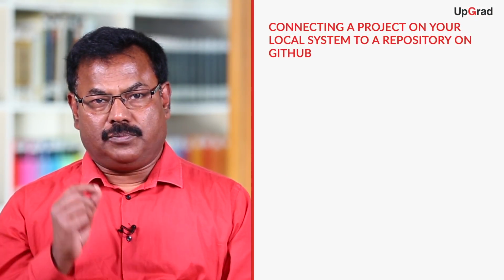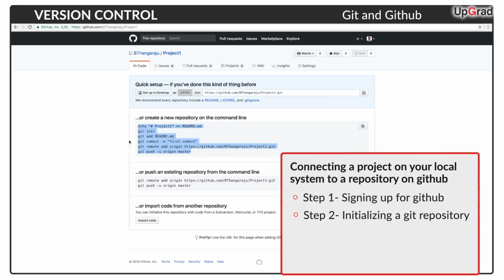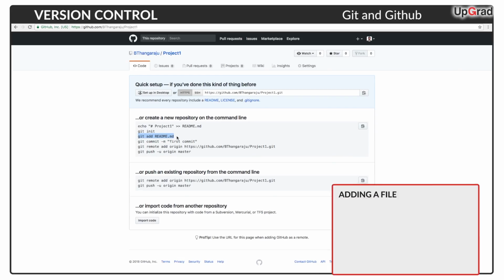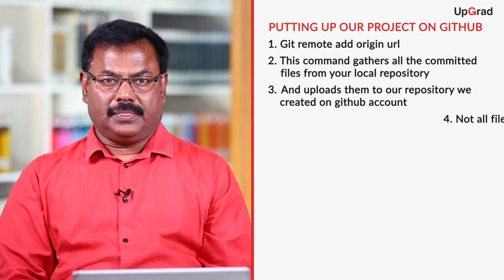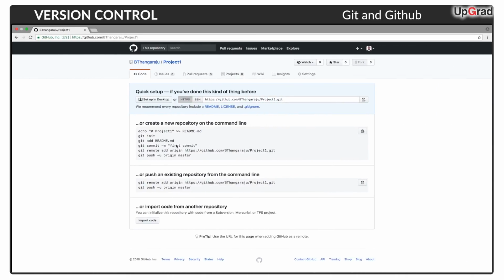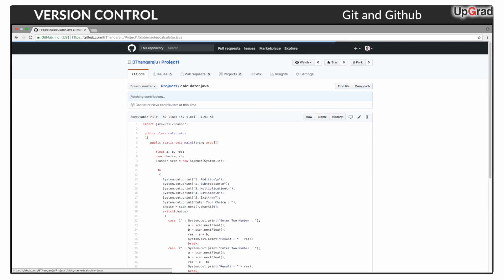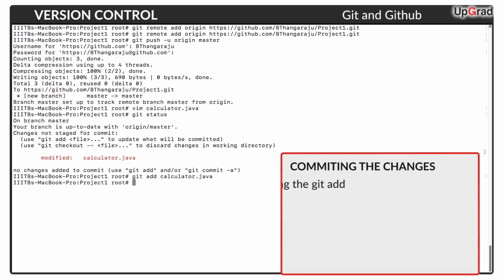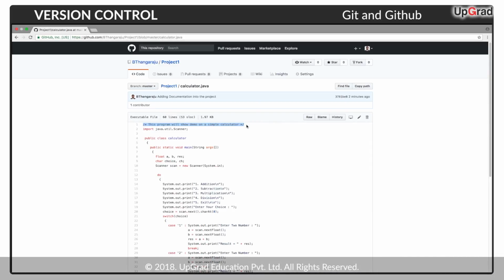SDE 4 1 1 video 04